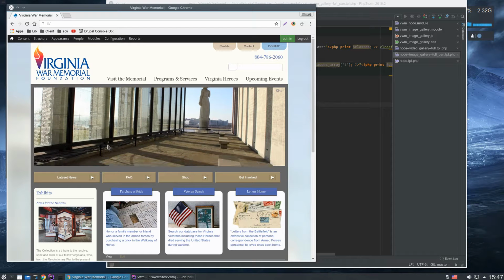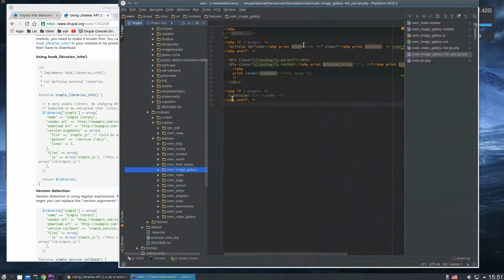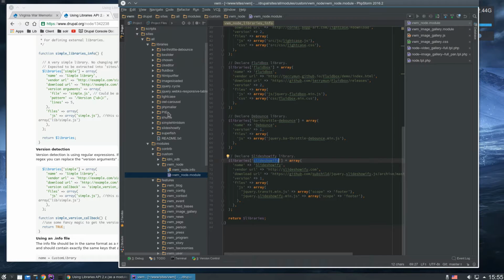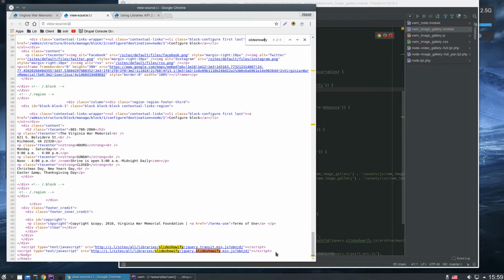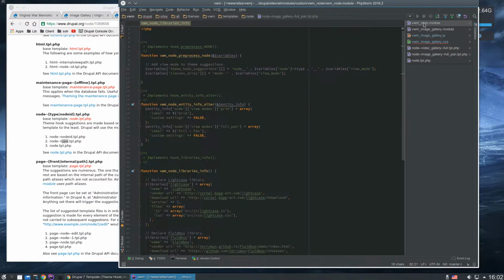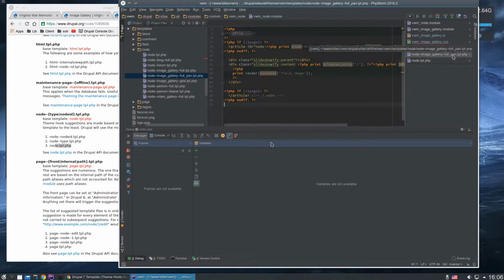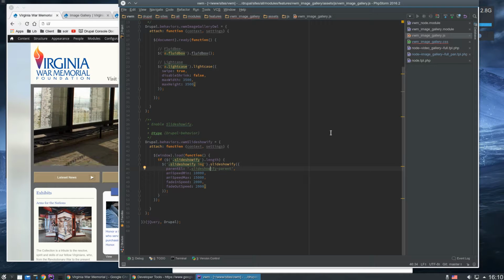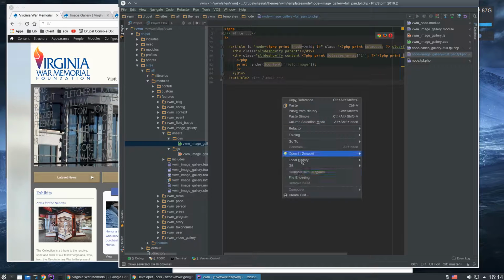Using slideshowify library with images in Drupal 7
How to attach a library like slideshowify to Drupal 7, how to delcare it as a library, and how to use it. Slideshowify library